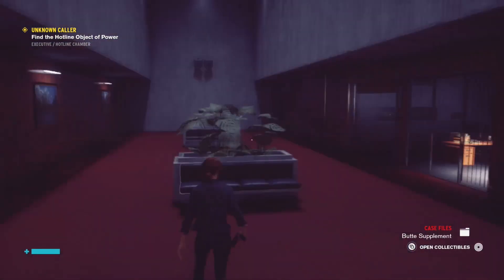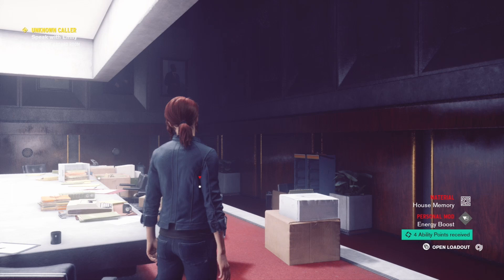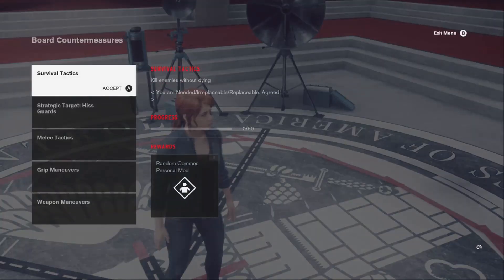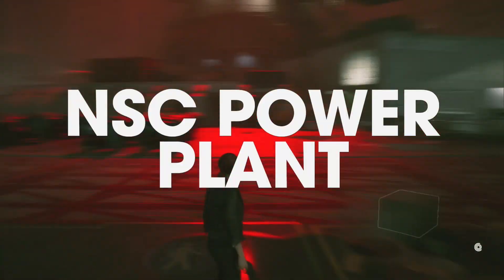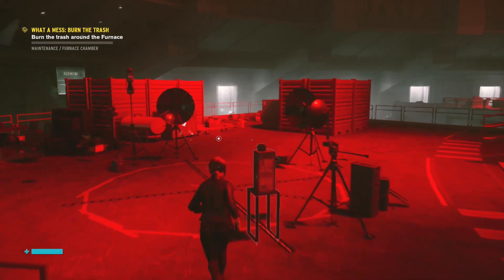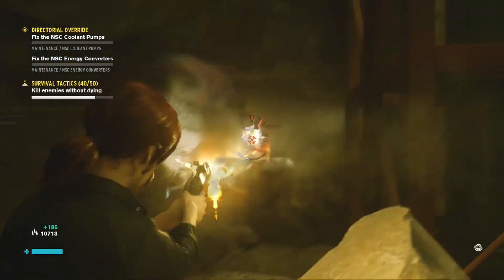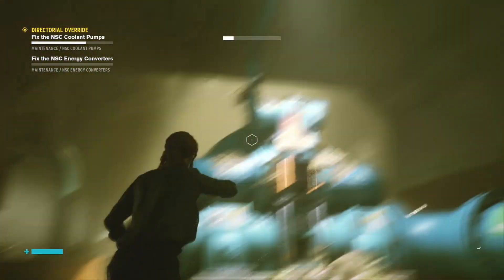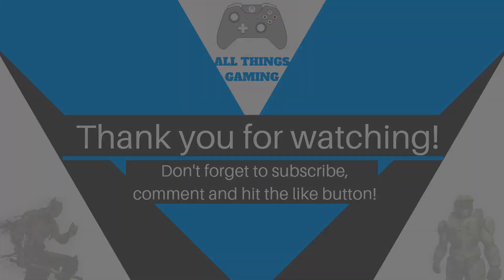Control - Abilites & MODS / Hotline Chamber / UNKNOWN CALLER / Traverse Motel / Walkthrough Part 3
In this walkthrough we start with the Hotline Chamber, traverse the oceanview motel, and finish the unknown caller mission. I also show how to use resources for abilities and mods!